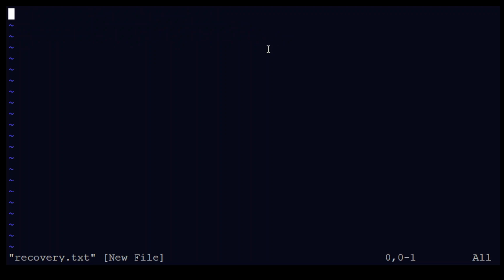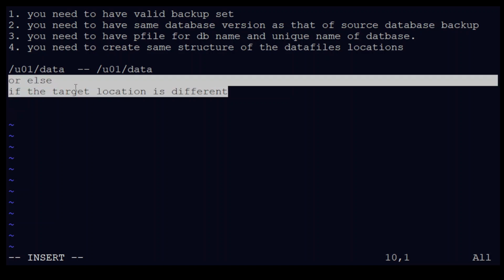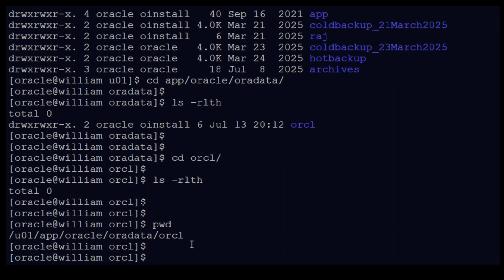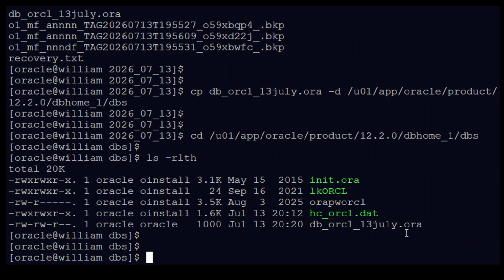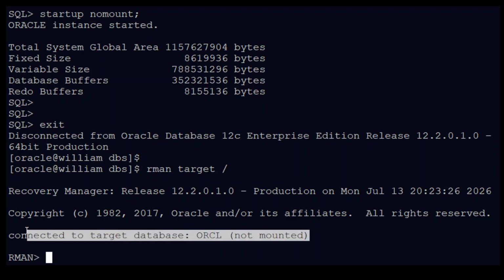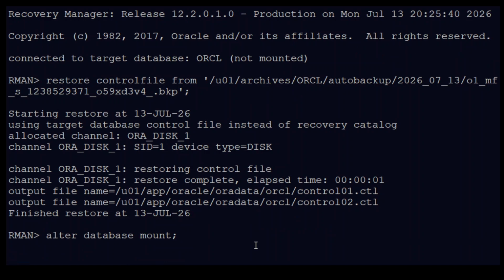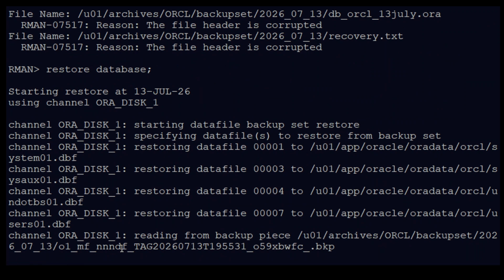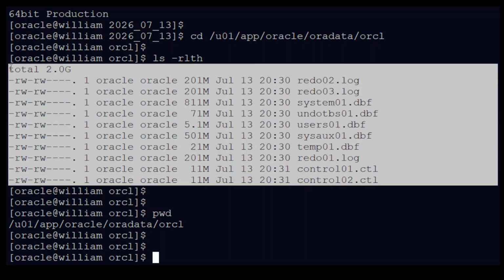Oracle Database Restore & Recovery | Complete Step-by-Step RMAN Disaster Recovery (Basic Class)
Hi Friends!

Welcome back to the class! In this session, we are performing a complete, real-world database restore and recovery using the simple RMAN backup we created earlier. To show you exactly how RMAN saves the day during a critical failure, we completely dropped the database and brought it back to life step-by-step.

📌 Part 1: The Safe Preparation & Drop Steps Covered:

Cleanly shutting down the Oracle database.

Starting up the database in MOUNT EXCLUSIVE RESTRICT mode.

Creating a backup PFILE for safety: create pfile='/tmp/bkp_db_pfile.ora' from spfile;

Verifying the physical file locations and noting down the backup paths.

Triggering the drop database; command to simulate total database loss.

📌 Part 2: The Restore & Recovery Process Covered:

Starting up the database instance using the backup PFILE in NOMOUNT mode.

Exporting environment variables and connecting to RMAN (rman target /).

Restoring the Control File directly from the autobackup location.

Mounting the database using: alter database mount;

Running the core commands: restore database; and recover database;

Opening the database safely using: alter database open resetlogs;

Watch the full walkthrough to master these fundamental disaster recovery steps!

📢 Important Note: This video covers the essential basic restoration workflow for learning purposes. A highly advanced, deep-dive architectural recovery session will be recorded and uploaded soon.